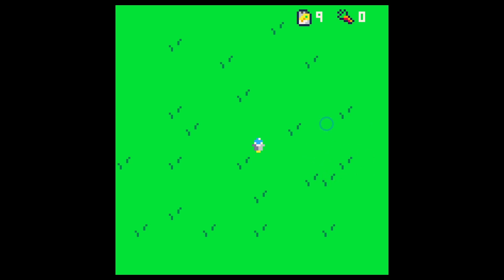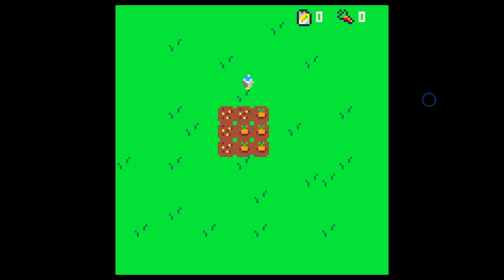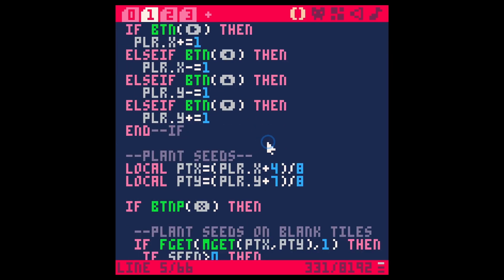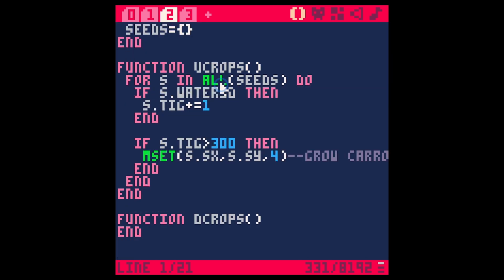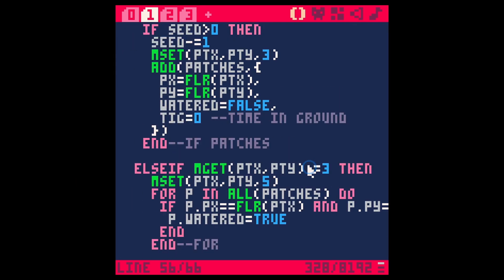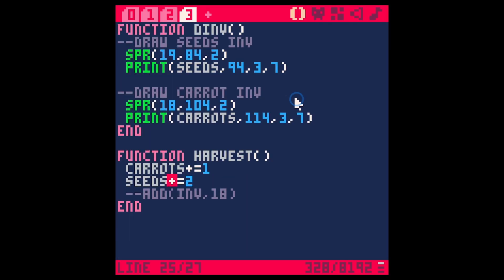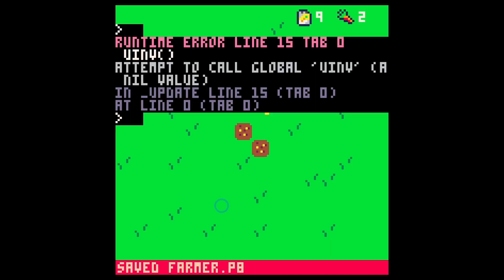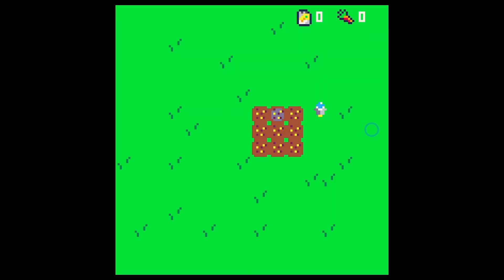Fixing Code In Our Pico-8 Farming Game! - Code With Me E06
Today we're building a simple farming game like Stardew Valley (But way more simple and easy)  This is perfect if you're brand new to game development, or just new to Pico-8.  In this episode we go through the code and rename a couple things, to make stuff smoother later!  One of the annoying things that's necessary sometimes.